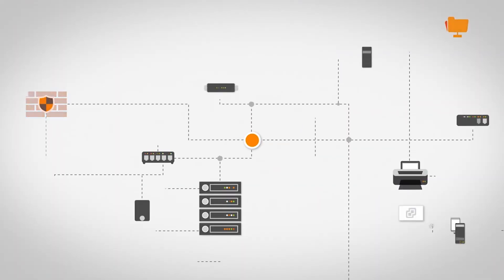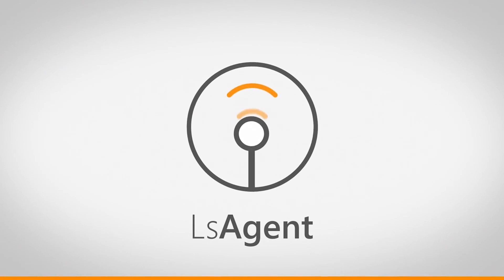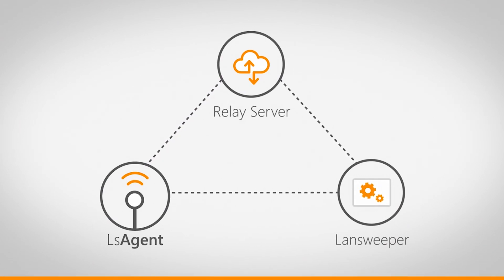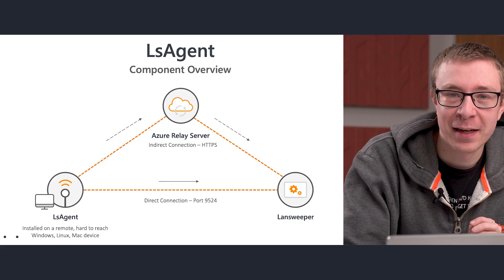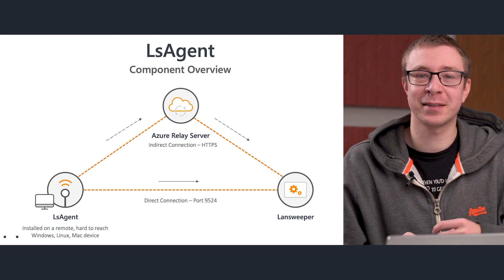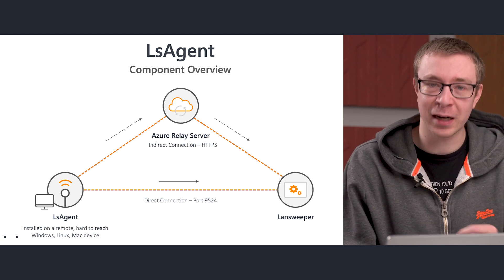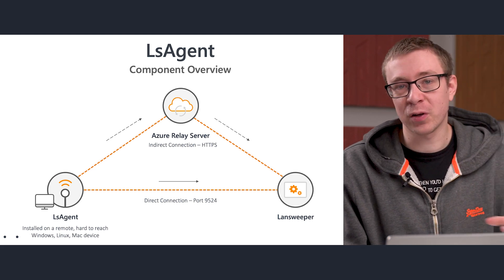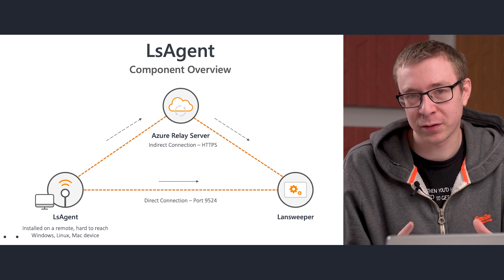Lansweeper training tutorial #8 - Classic Agent-based Discovery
Lansweeper’s LsAgent will help you scan and maintain those remote or hard-to-reach devices. Using an encrypted and secure relay server allows these remote devices to be successfully scanned and managed.

LsAgent can be used to scan the individual device. But this will limit your ability to discover other networked devices. The power of Lansweeper is in its ability to discover devices forgotten or unknown on your network.

LsPush is another option for scanning a local device. This agent can be used to scan during login script, and GPO. LsAgent is often used to know when a user logs into an individual system and track who is actively logged into the computer.